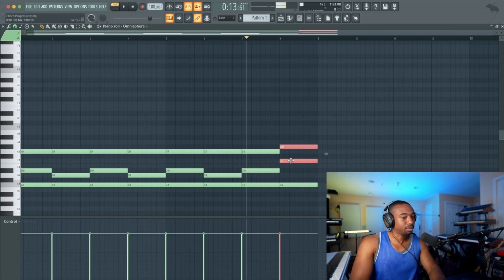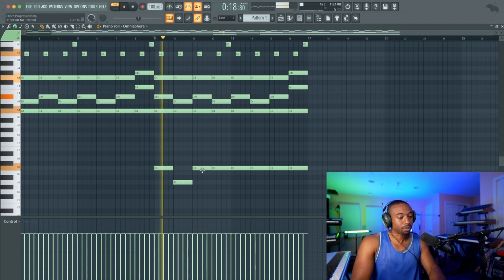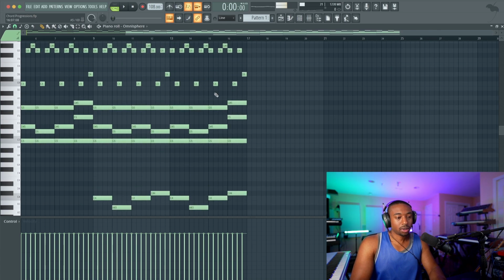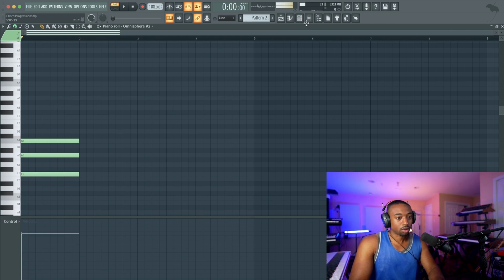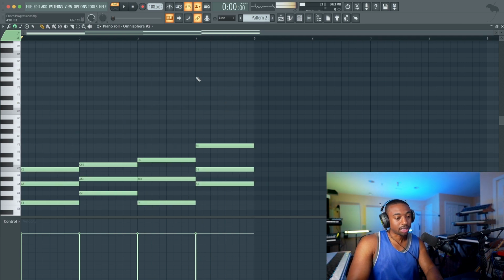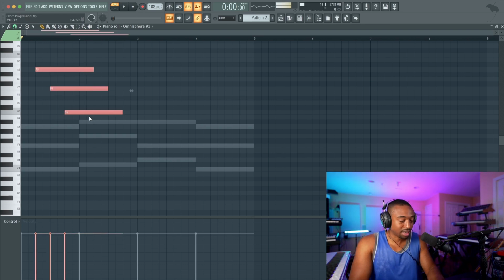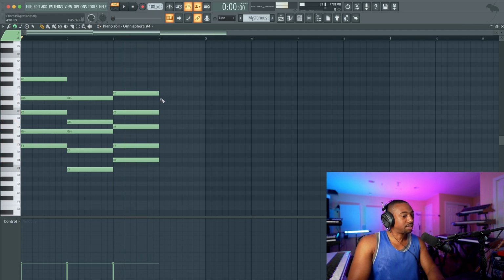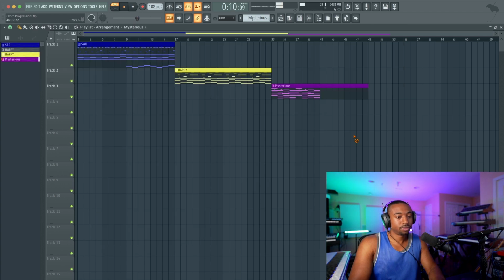How to Make Mood Moving Chord Progressions